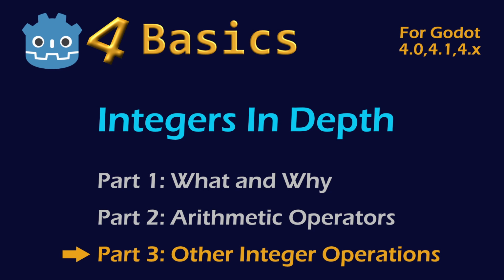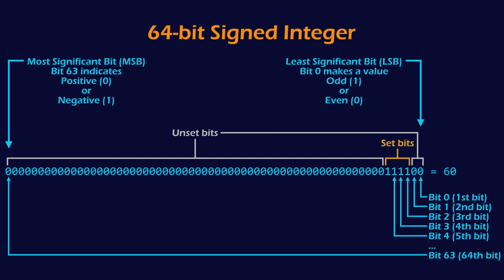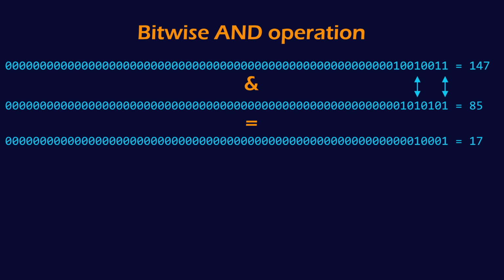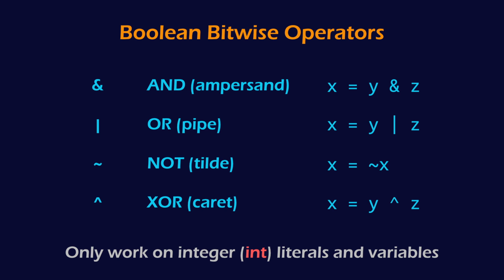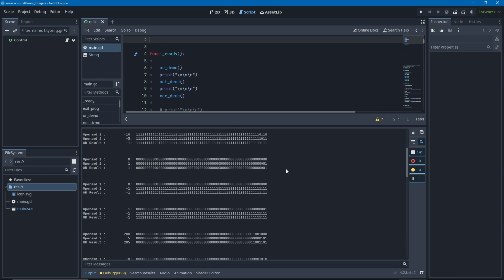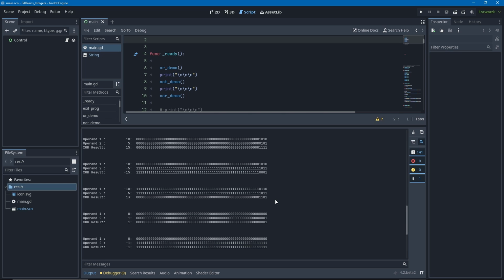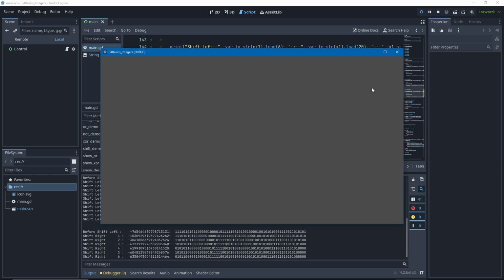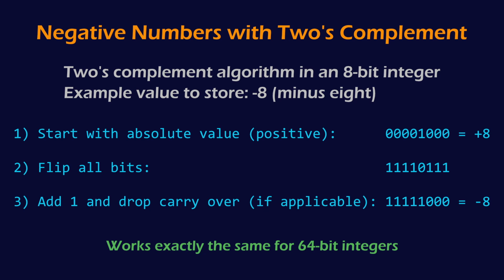Godot 4 Basics: Integers Part 3 - Bitwise bits and pieces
This is the third installment of a three part tutorial series about integers (type int) in GDScript 2 for Godot 4.
This second part covers bitwise operations in GDScript, plus an explanation of how negative integer values work.

 It is applicable to Godot 4.0, 4.1, 4.2 and any future 4.x releases.

Godot 4 Basics series: Covering info I wish I had known when I started using Godot.